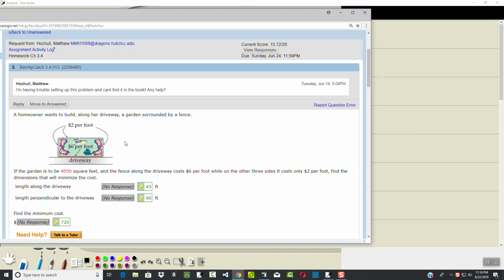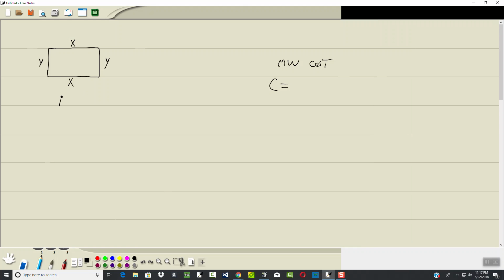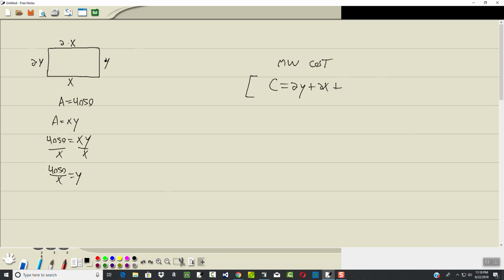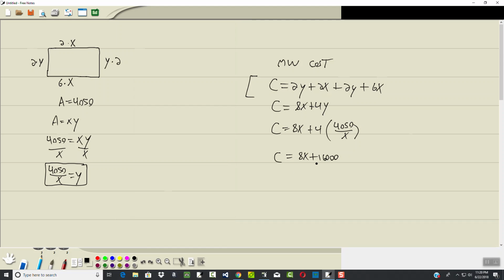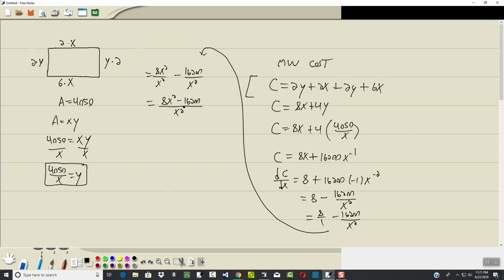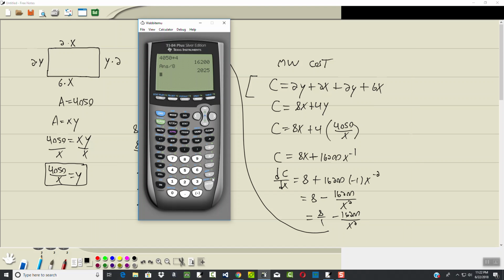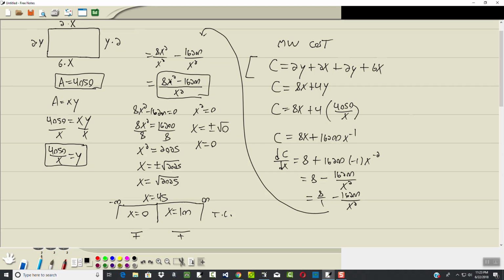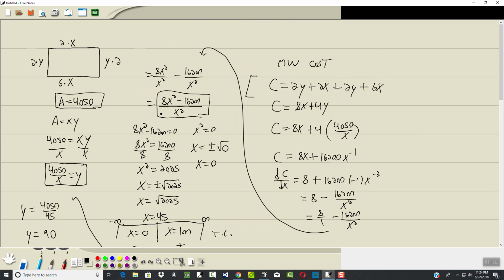Calc - Question - 6/22 - 1124